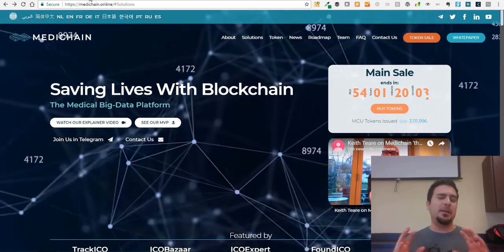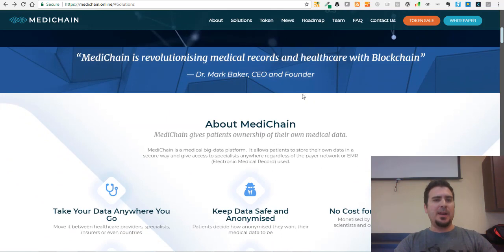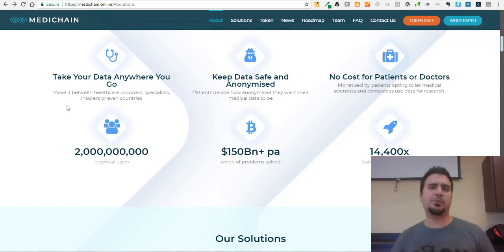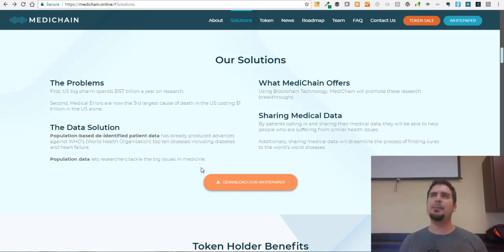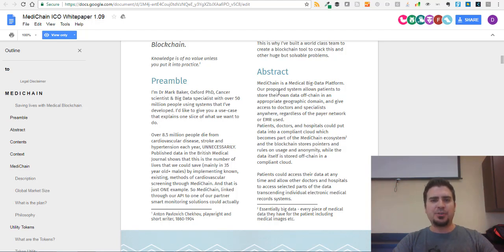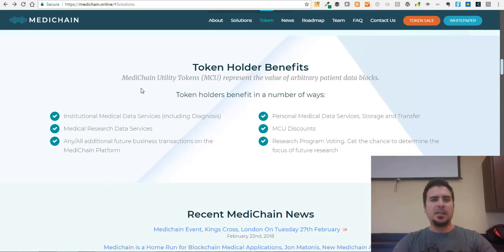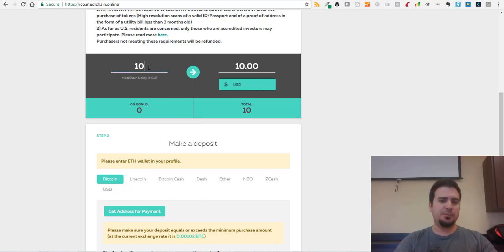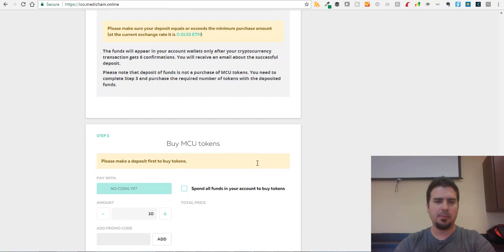This ICO Will Disrupt The Medical and Healthcare Industry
-Crypto Camacho